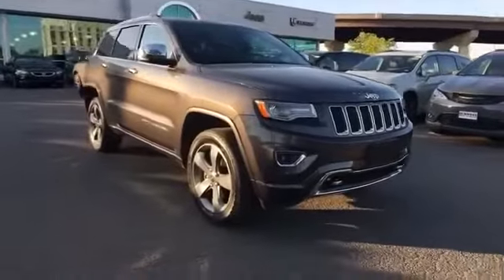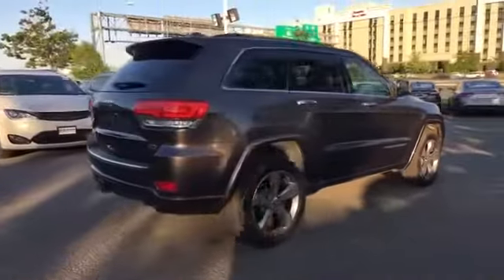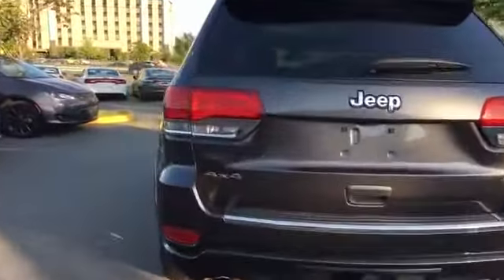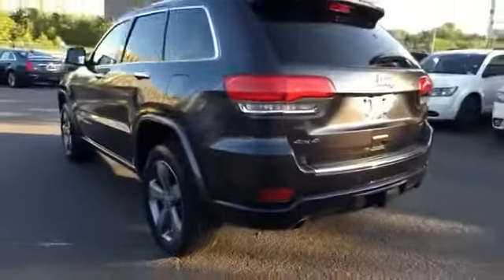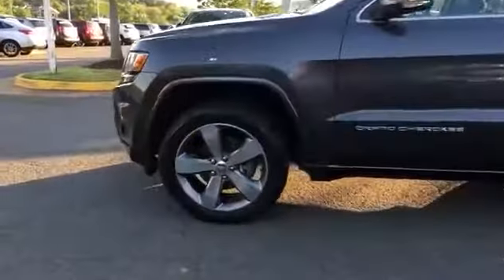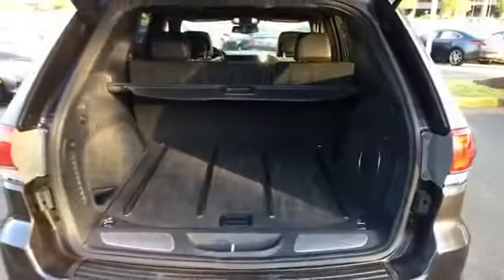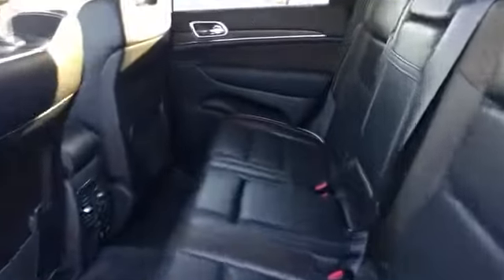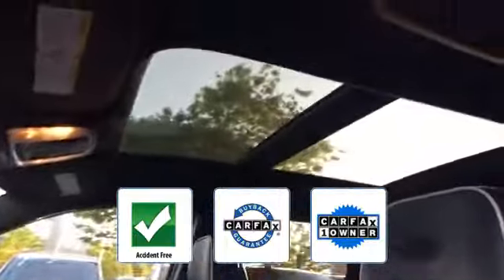Used 2014 Jeep Grand Cherokee Overland Alexandria, Springfield, Fairfax, Arlington, Washington D.C.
2014 Jeep Grand Cherokee Overland 1C4RJFCG0EC423330 Video

This 2014 Jeep Grand Cherokee Overland 1C4RJFCG0EC423330 is full of phenomenal features such as: